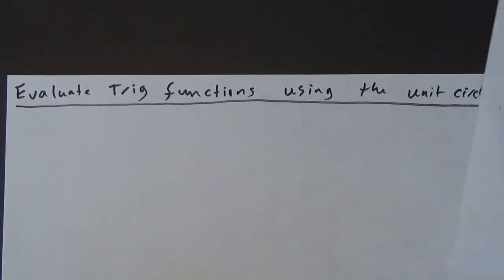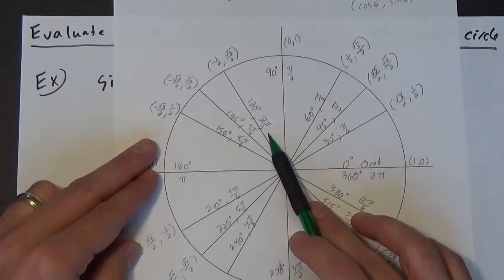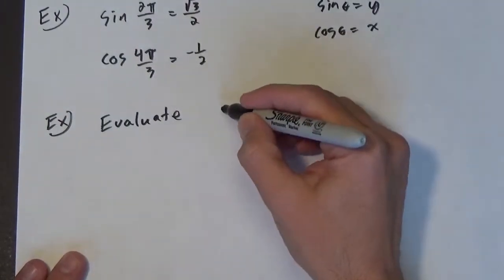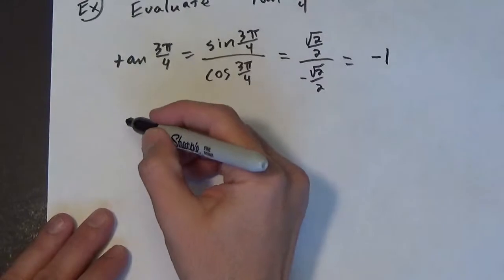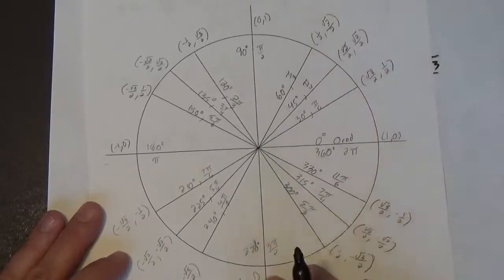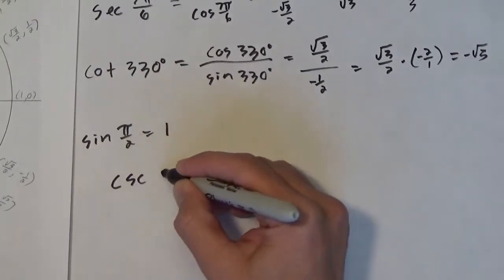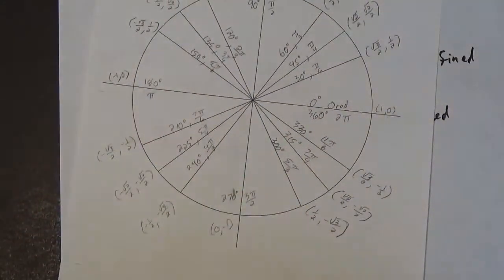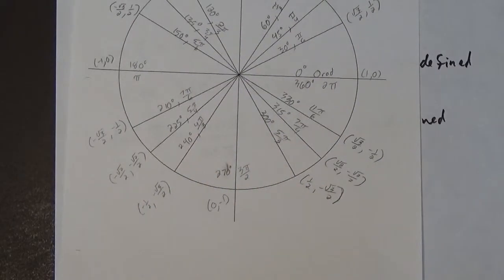PreCalculus 5.3.8 Evaluate Trig Functions using Unit Circle